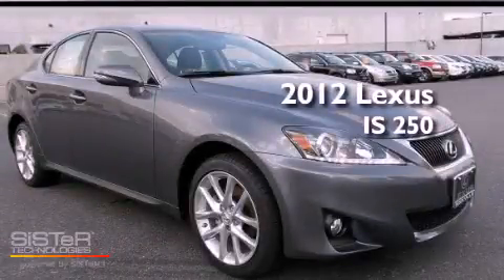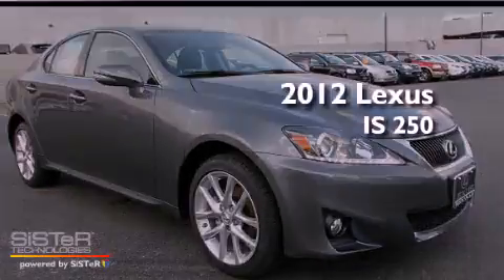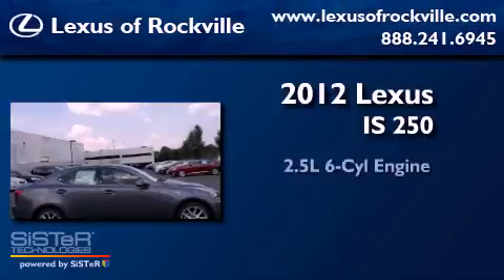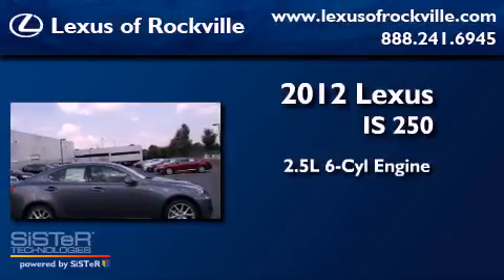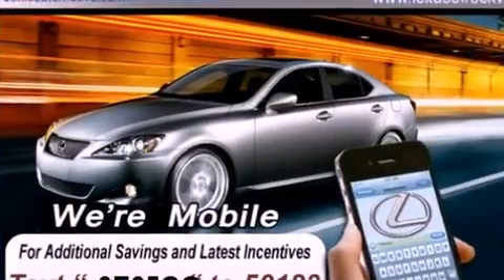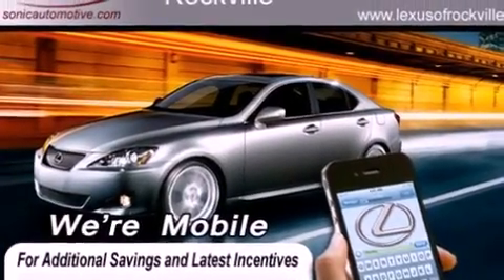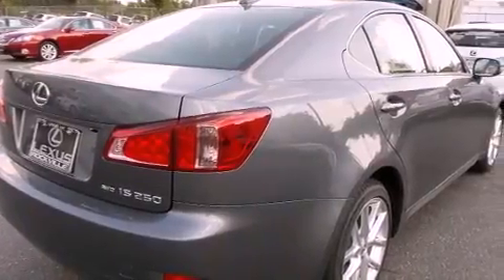2012 Lexus IS 250 Rockville MD 20855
Year : 2012
 Make : Lexus
 Model : IS 250
 Engine : 2.5L V-6 cyl
 Trans . : 6-Speed Automatic
 Exterior : Nebula Gray Pearl
 Miles : 4
 Interior : Black

 15501 Frederick Road.

 2012 Lexus IS 250 Rockville MD